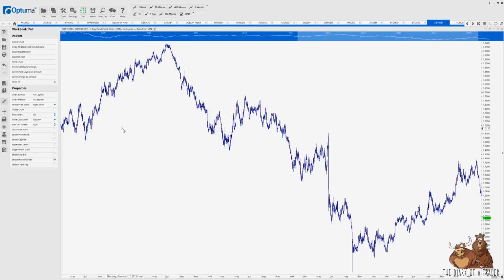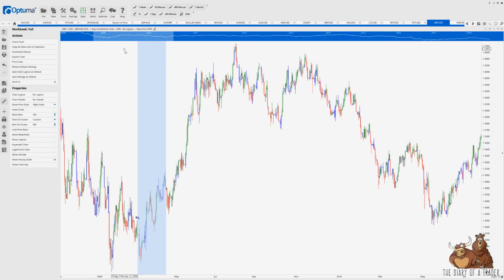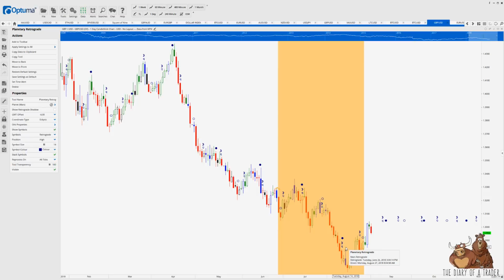How to use forex market cycles - cycle analysis trading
The definition of market cycles is best understood from that given by the Foundation for the Study of Cycles (FSC) Inc. According to the FSC, a market cycle is a rhythmic fluctuation in the financial markets which tends to repeat itself over time with a great degree of regularity.

When a repetitive cycle is seen to occur with definable regularity and is seen to persist over a long period of time, then it cannot be reasonably ascribed to the phenomenon of chance, but can be said to be one which has a well definable pattern. The longer such a rhythm continues to occur, the less it can be described as a chance occurrence and the greater the degree of predictability.

Are you interested in knowing how to use Forex market cycles? Watch our latest video for a better understanding of the Forex market.
One of the most important parts of financial astrology is Retrograde Cycles, and what retrograde essentially means is that, if we're looking at a planet from the Earth and we know that thing rotate around the Sun, it also moves around the Earth or the Earth moves around it. There are key things that happen in some markets when a planet goes retrograde.